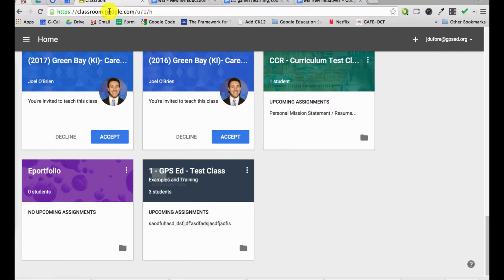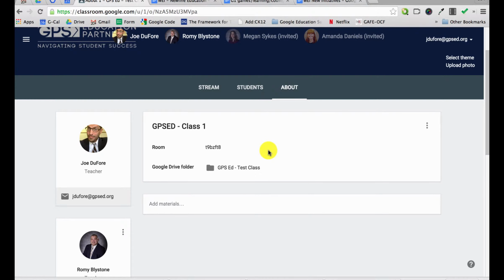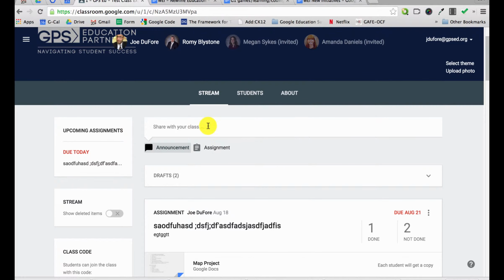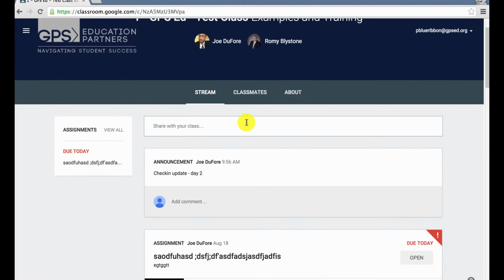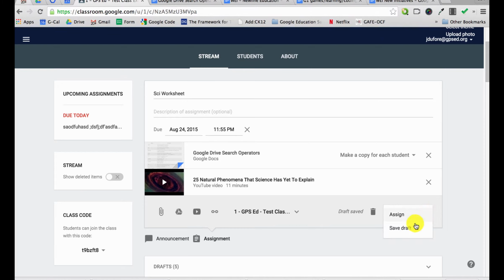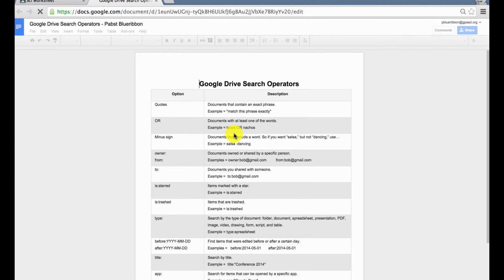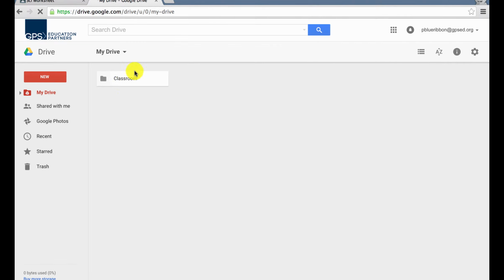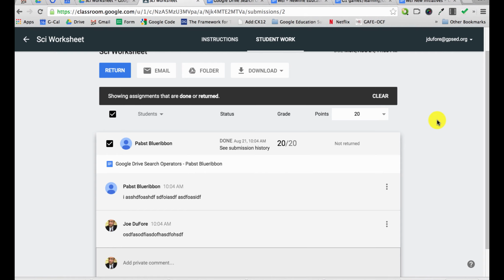Google Classroom - A tour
Table of Contents:

08:34 - volume